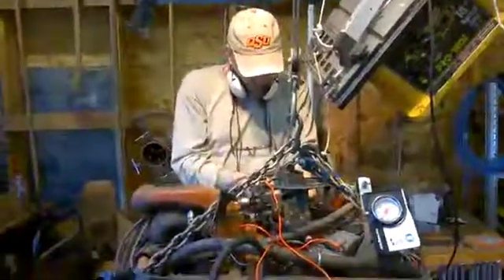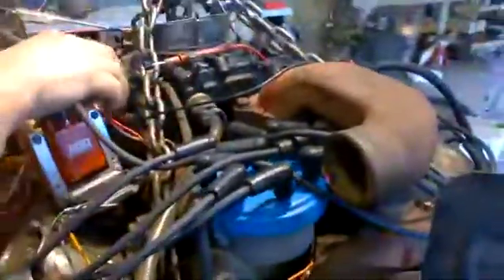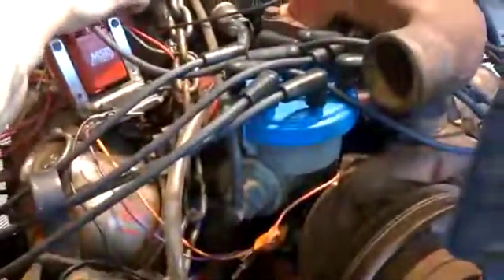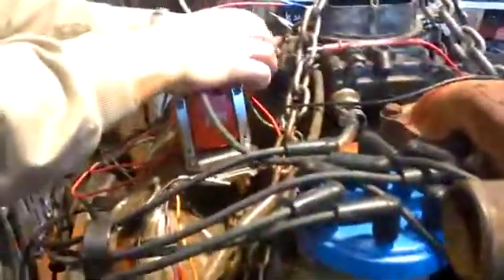Scout IH 304 HEI Duraspark Conversion - Part 2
Dumping Holley Goldbox on the International Scout II and substituting  GM HEI module, coil and Ford Duraspark components, by swapping and modding Duraspark components into the stock distributor. The Holley 2 barrel is the issue and needs a rebuild. For those with similar engines and the same carb, the Holley renewal kit is 3-888.